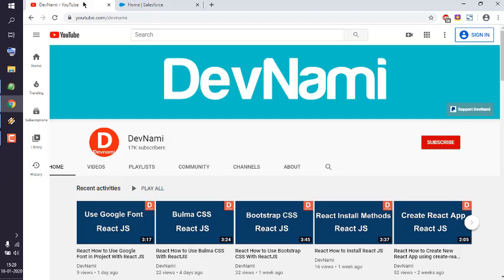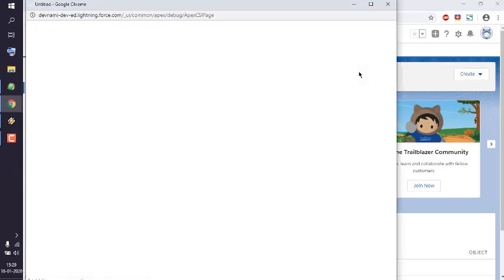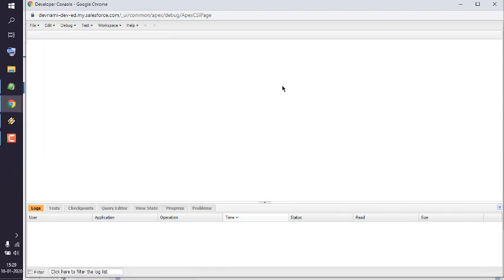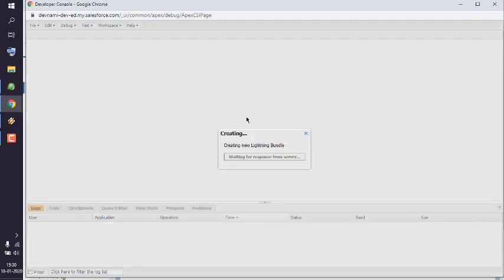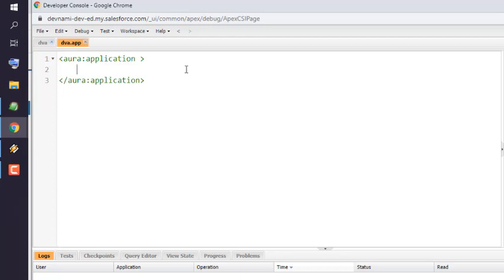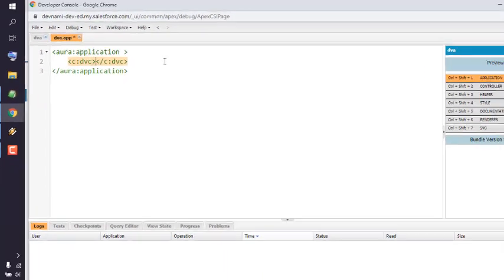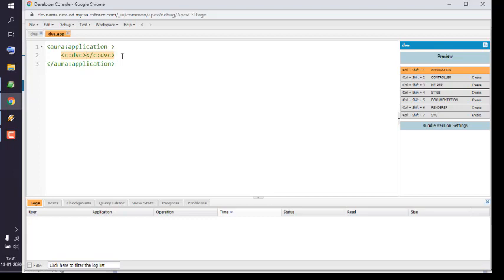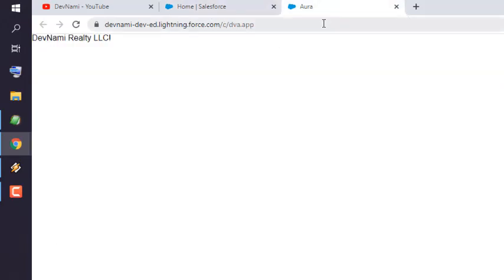Salesforce - How to Create new Lightning Application in Salesforce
Learn How to Create new Lightning Application in Salesforce.